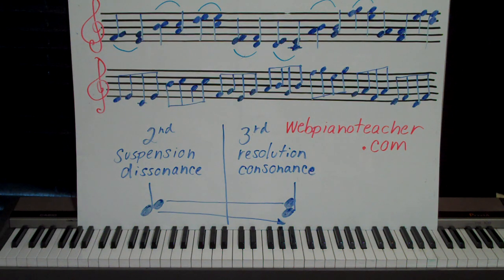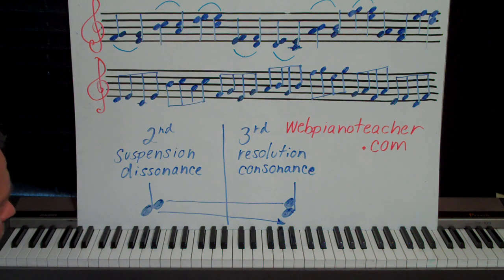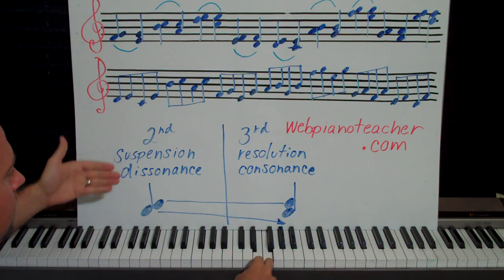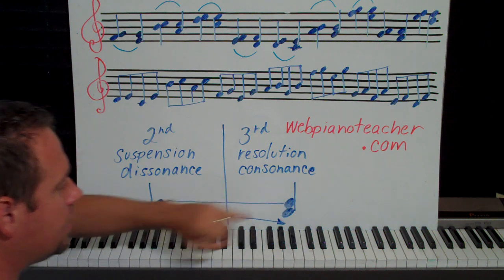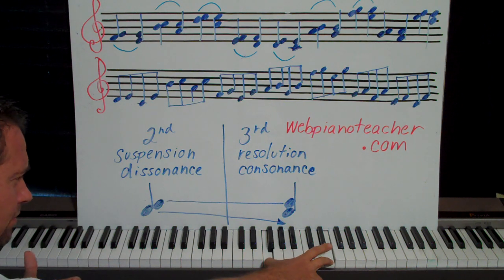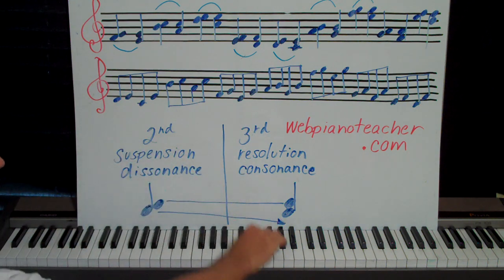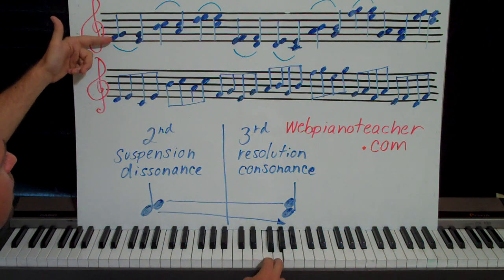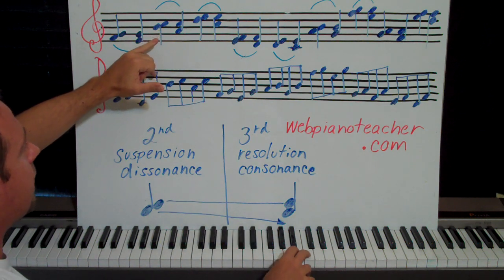Piano Lessons - How To Read Piano Music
is where to find Shawn's extensive sight reading video lesson library.  Connect with Shawn on Facebook by doing a Google search for webpianoteacher fans.